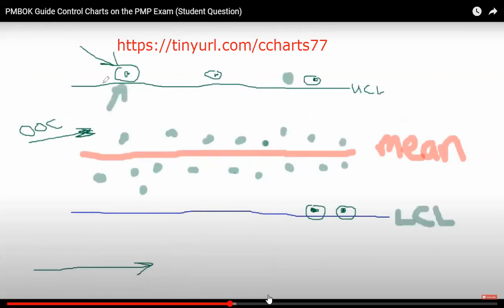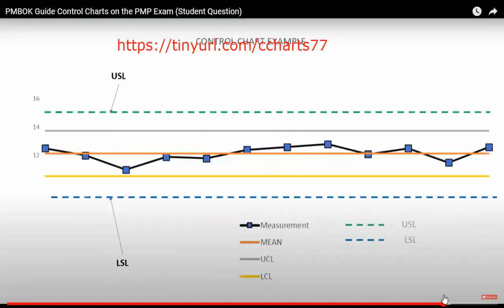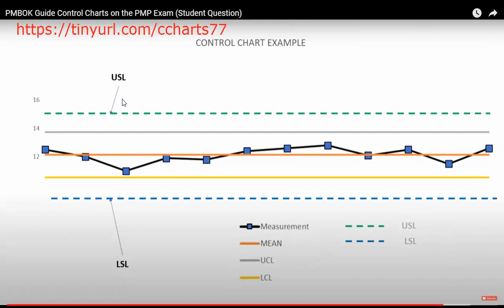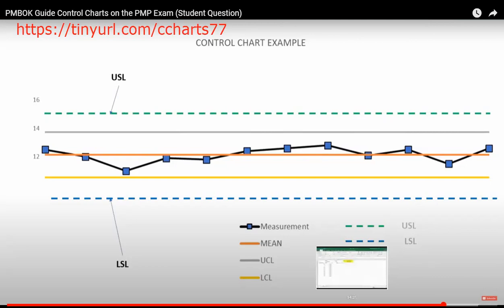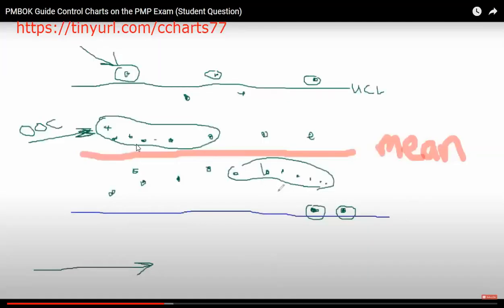Control Chart Basics for PMP Prep